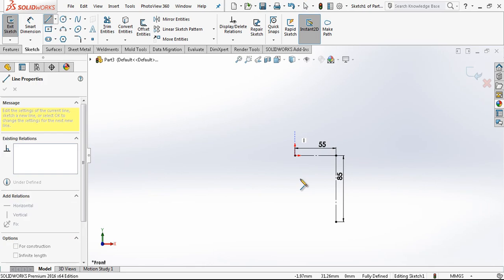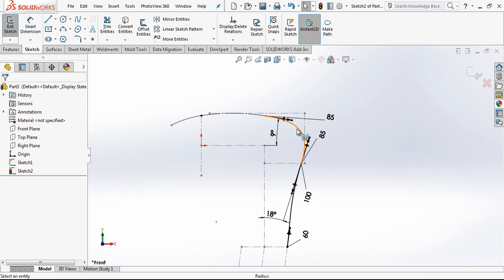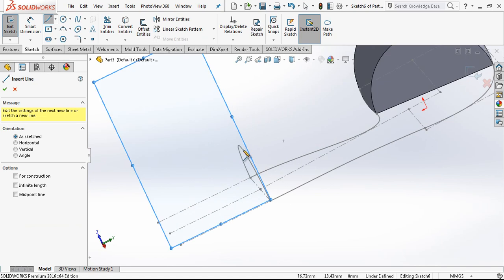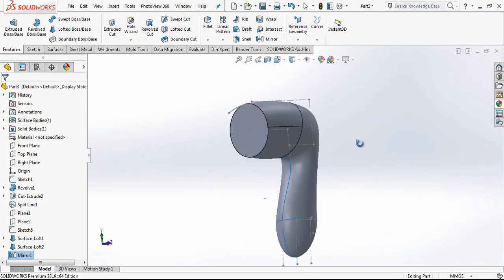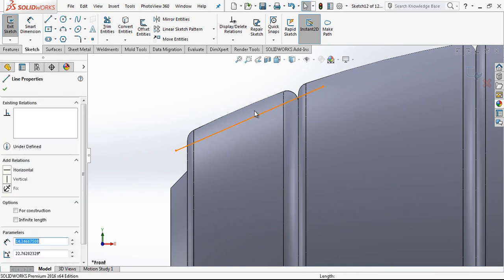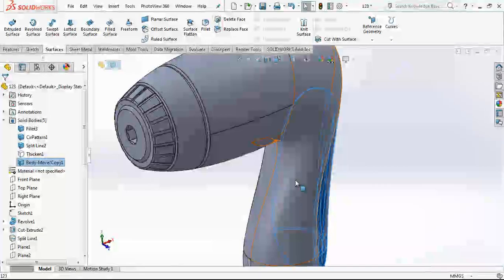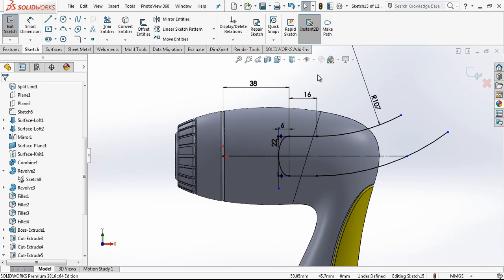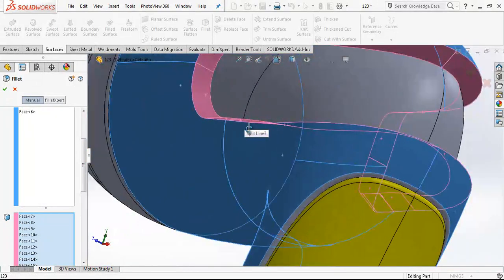Advance Surface - SolidWorks